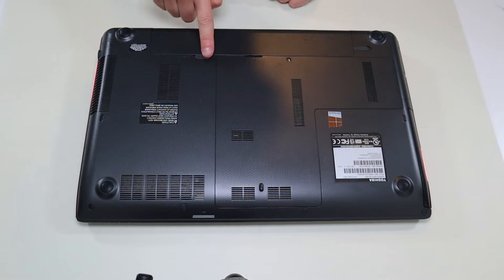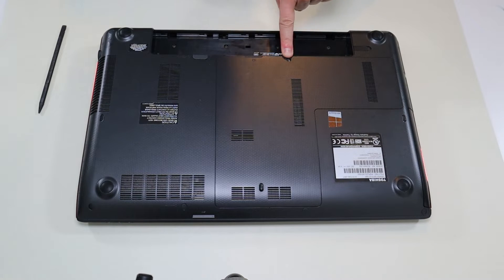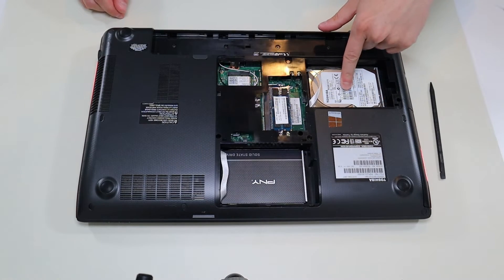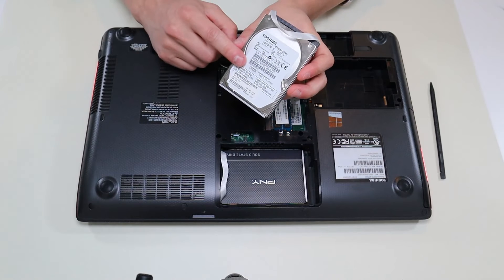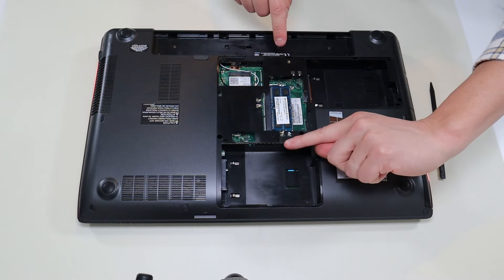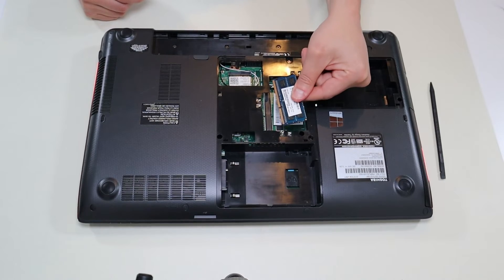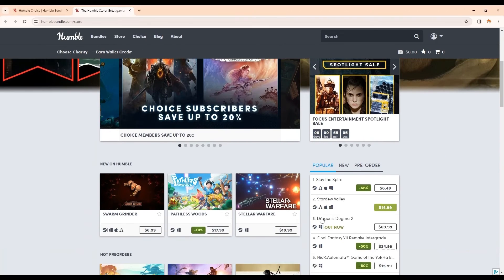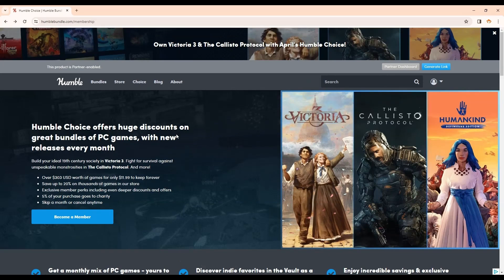How To Replace Upgrade HDD SSD RAM - Toshiba Qosmio X875 Gaming Laptop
In this video, I will show you how to access the Hard Drive, Solid State Drive & RAM in your Toshiba Qosmio X875-Q7380 gaming laptop computer. Note: If you install a new drive, you may need to install an operating system (OS).

FAQ's:
RAM: DDR3 PC3-12800S
HDD & SSD: 2.5 inch, SATA connection

(edited 7/25)